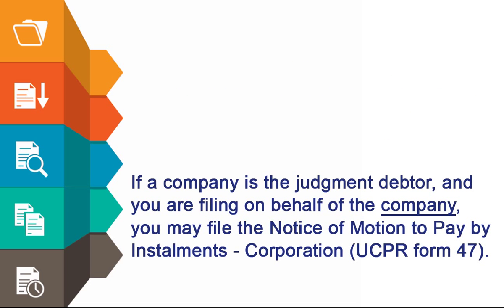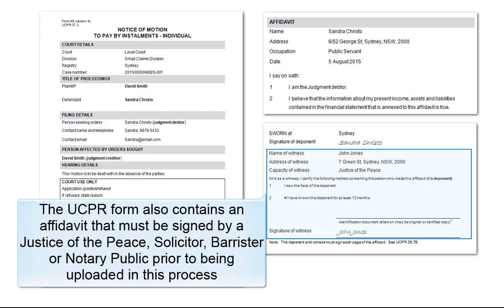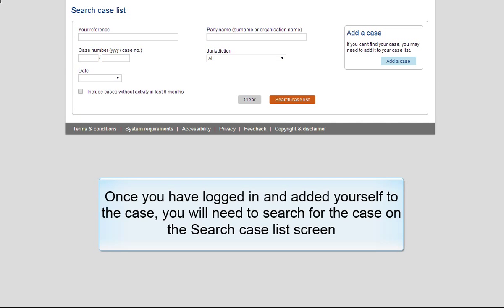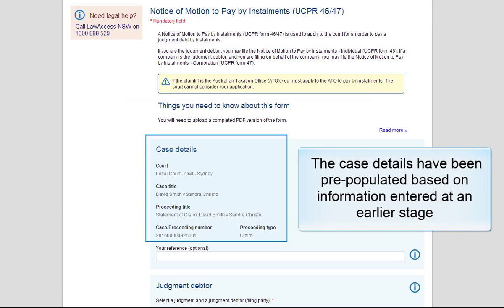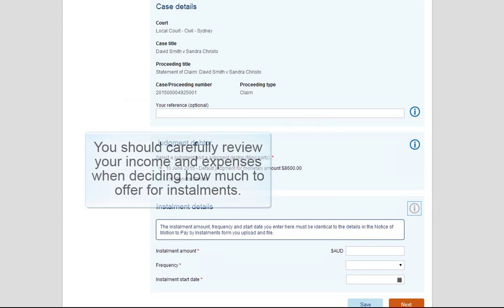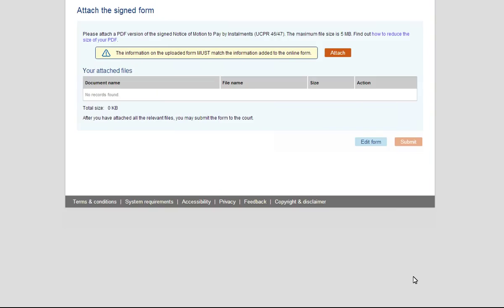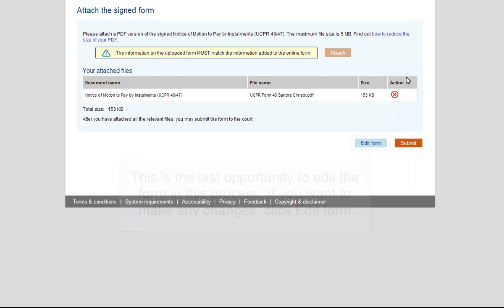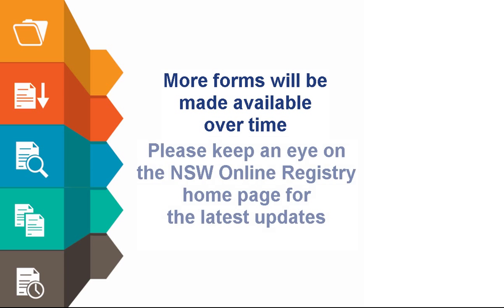NSW Online Registry - How to file a Notice of Motion to Pay by Instalments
This demonstration video will briefly step you through the process on filing a Notice of Motion to Pay by Instalments (UCPR form 46 & UCPR form 47)

Please note that this process requires a pre-prepared UCPR form, which will be uploaded during the online process. The UCPR form also contains an affidavit that must be signed by a Justice of the Peace, solicitor, barrister or notary public